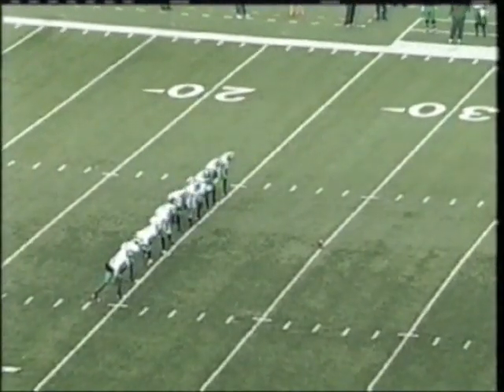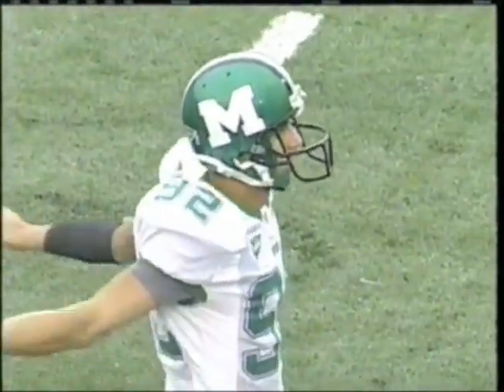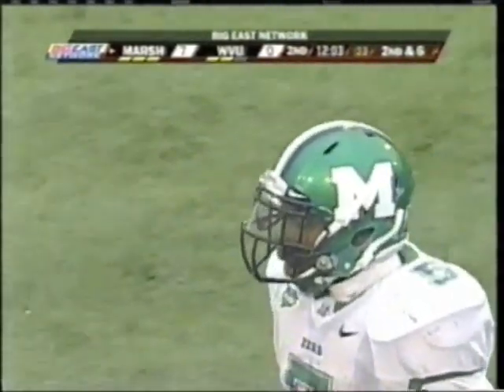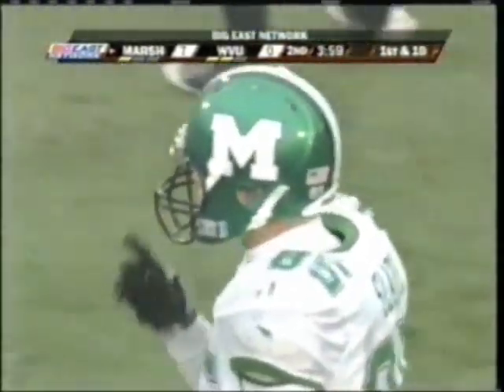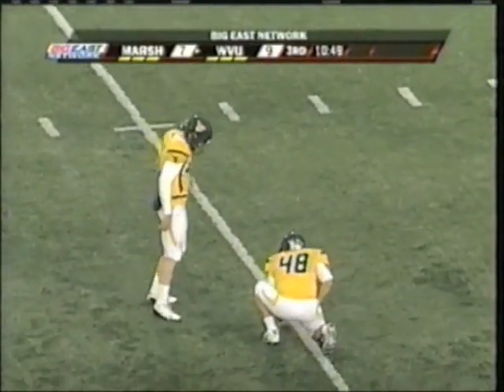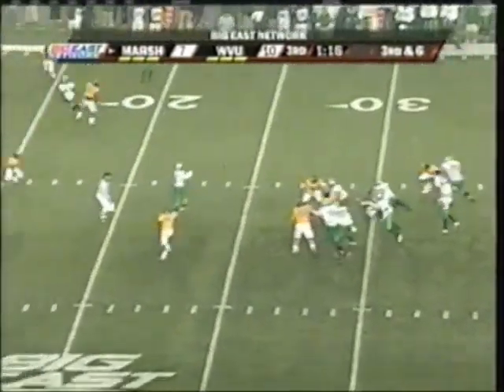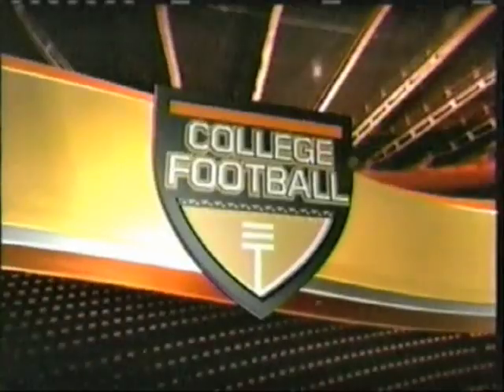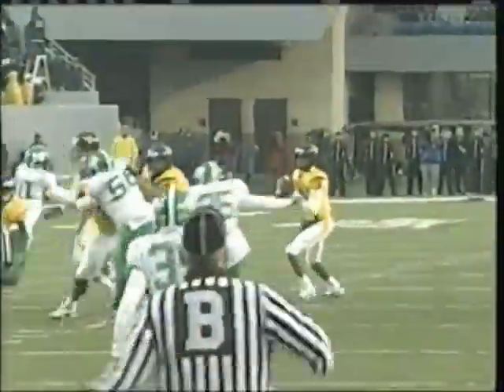2009 WVU vs Marshall